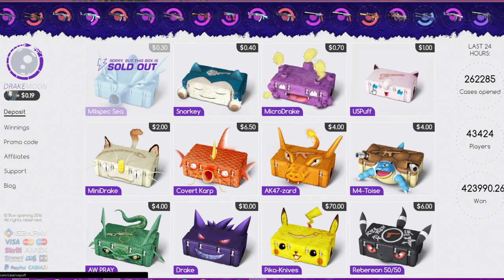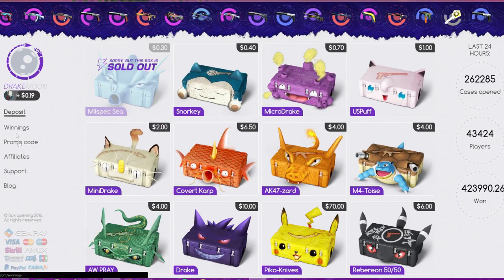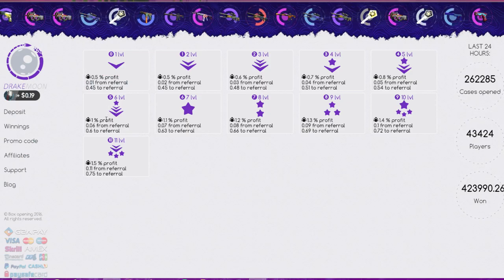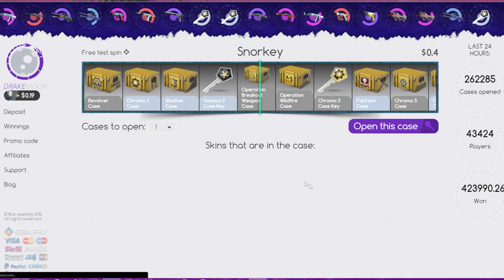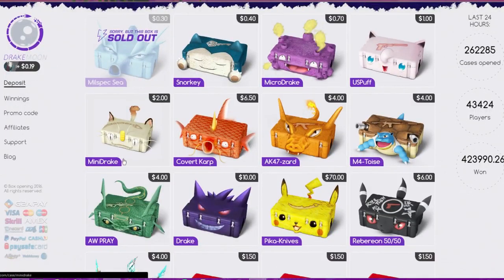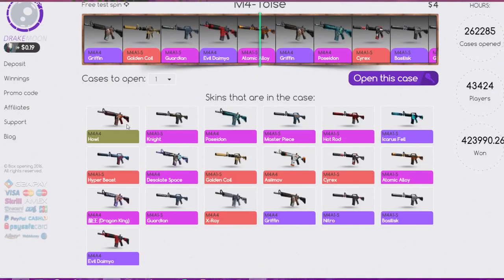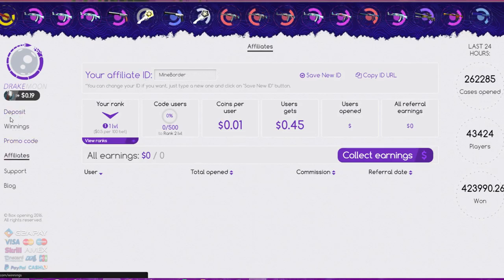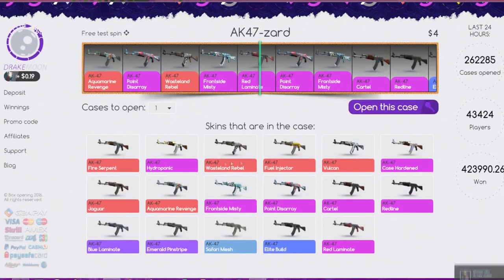New Way to Unbox